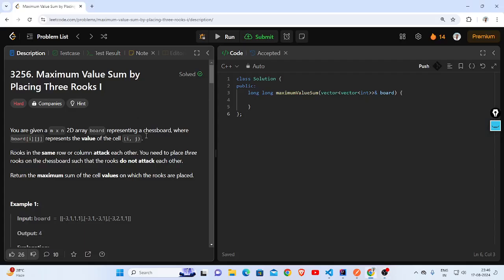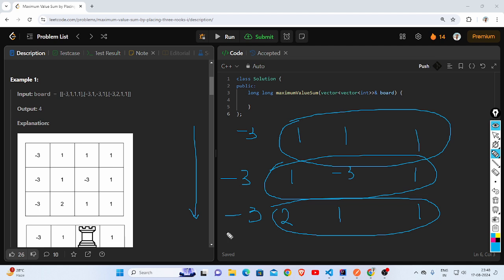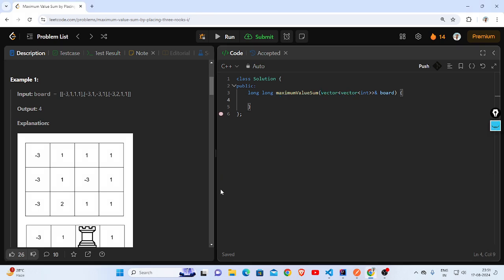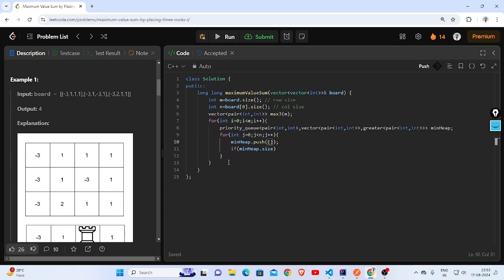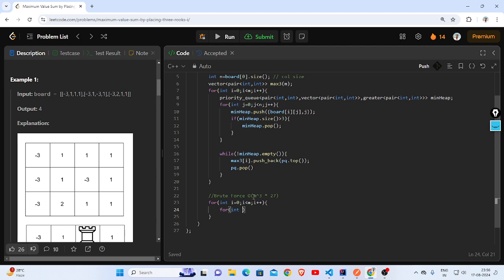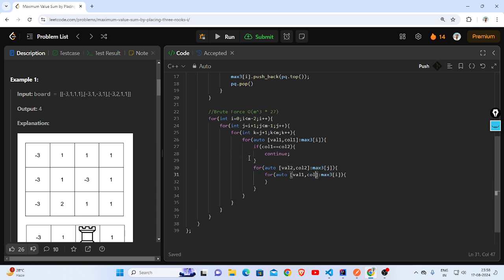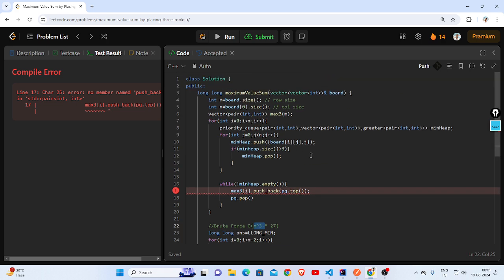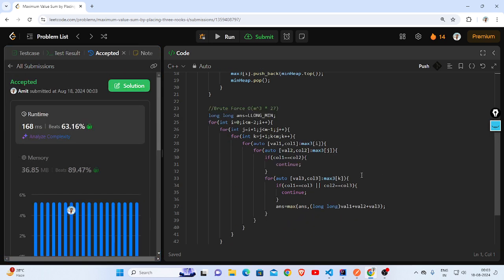3256. Maximum Value Sum by Placing Three Rooks I | Biweekly Contest 137 | Leetcode